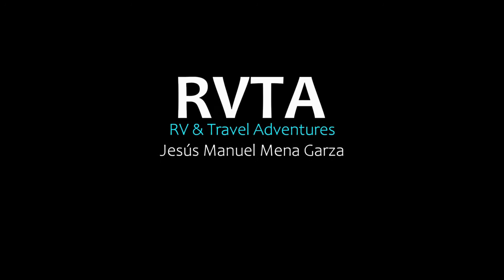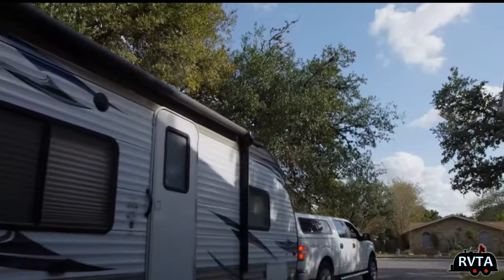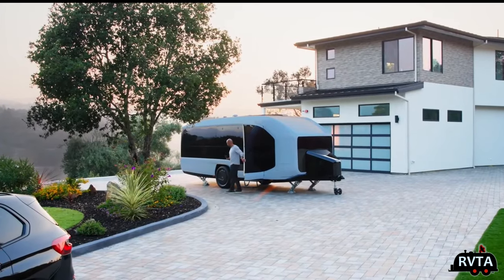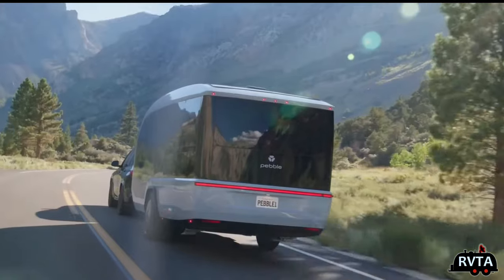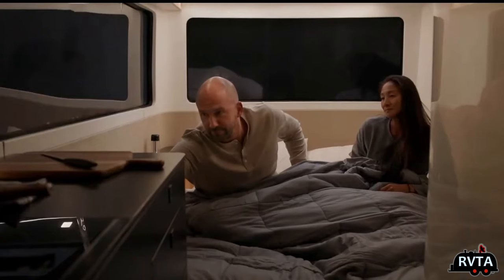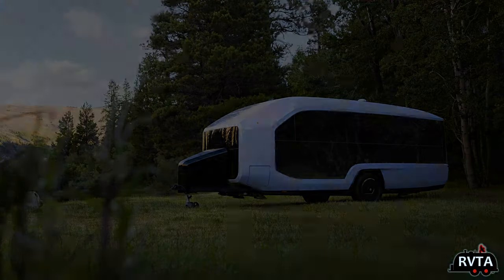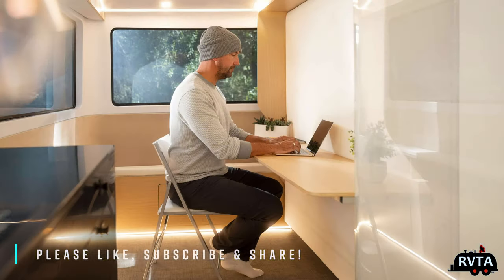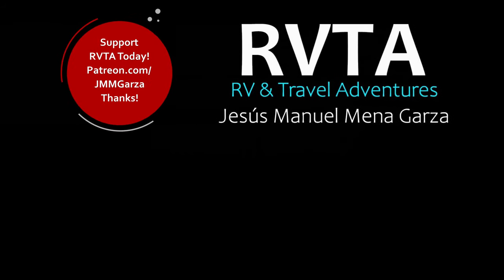NEW PEBBLE FLOW EV Travel Trailer: Pre-Production Model! Eliminates RV Towing Range Anxiety